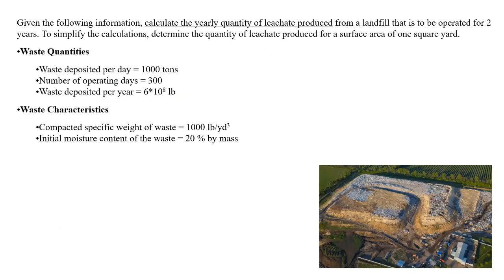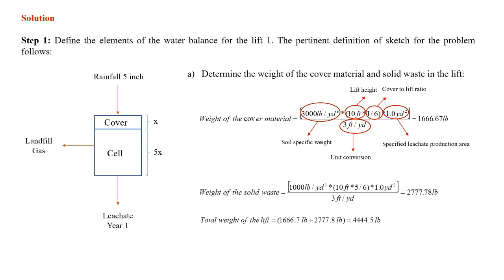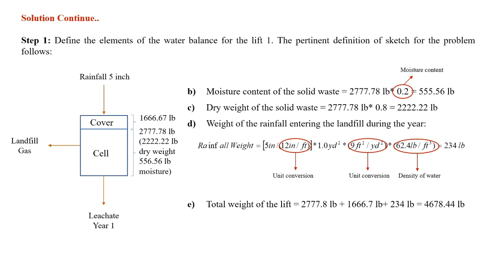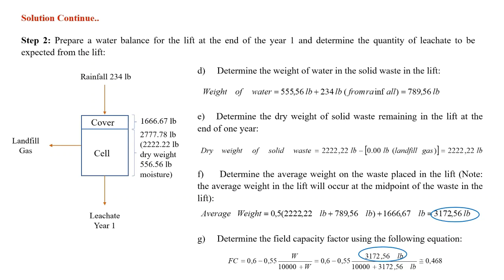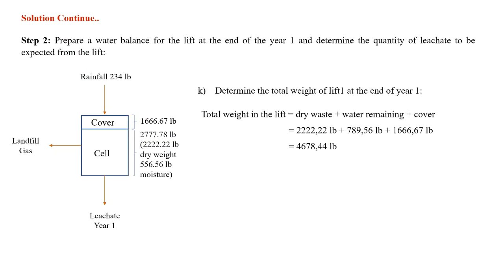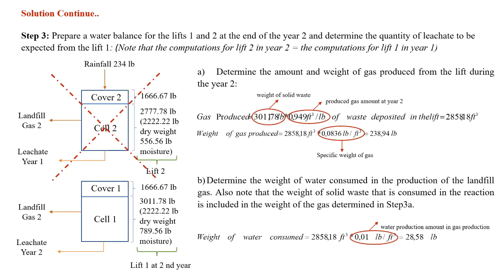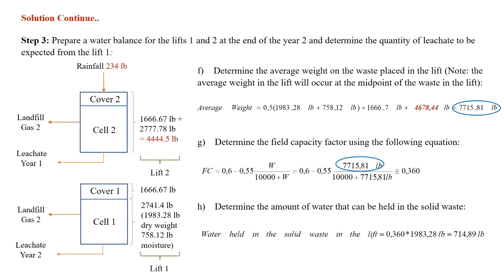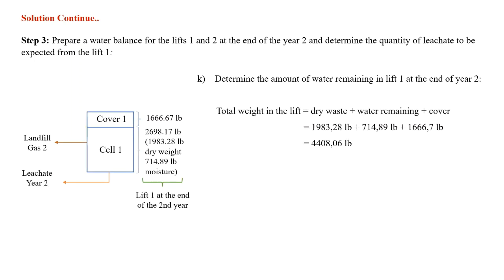ENVE 412_Recitation 8 (2021 2022)